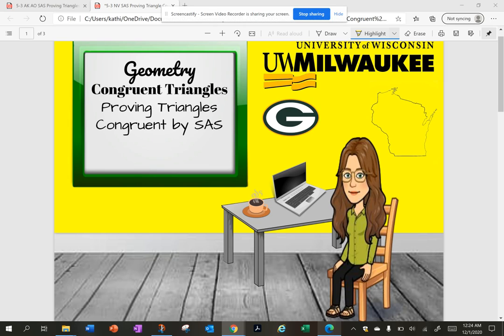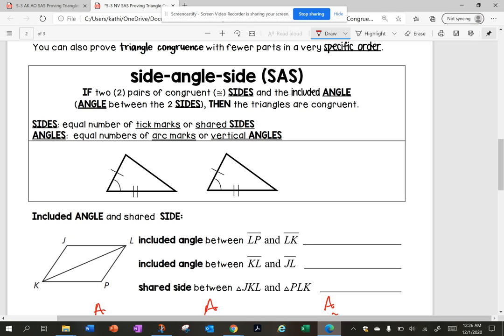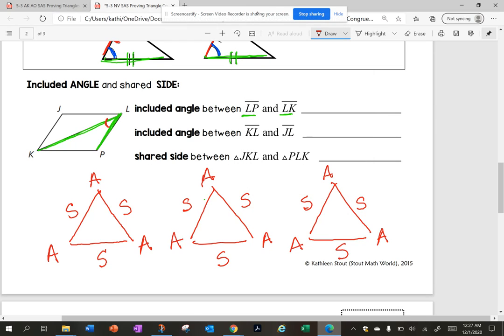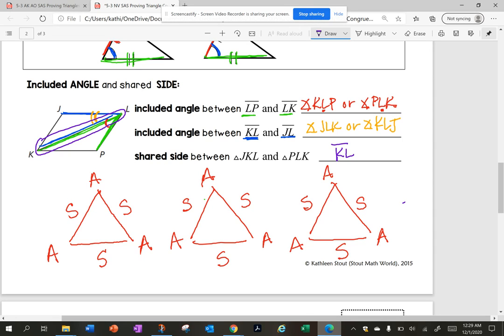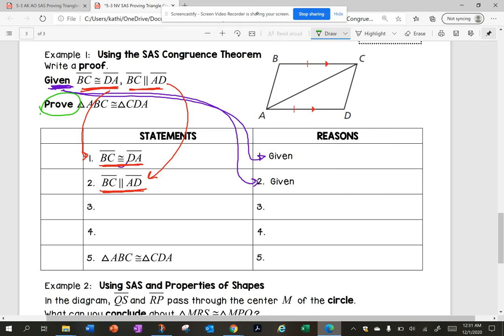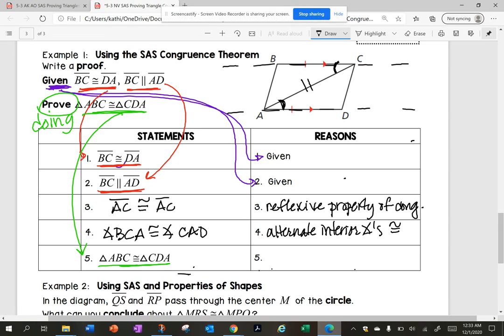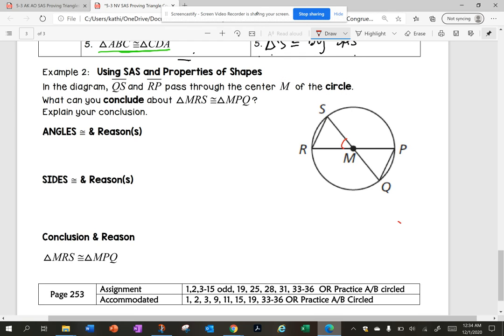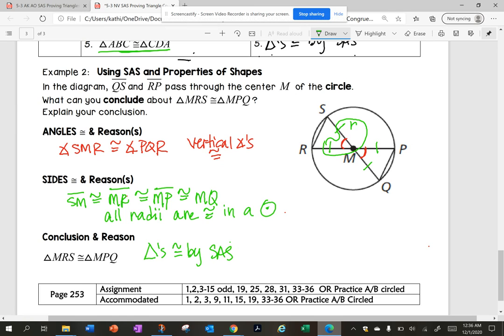Proving Triangles Congruent by SAS side angle side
I can prove two triangles are congruent with three corresponding parts by SAS (side-angle-side) triangle congruence.